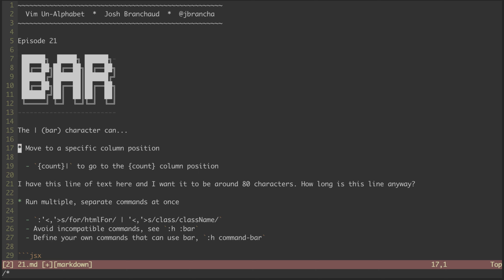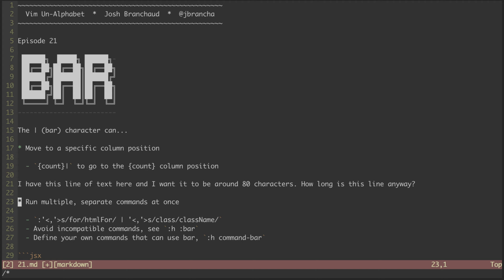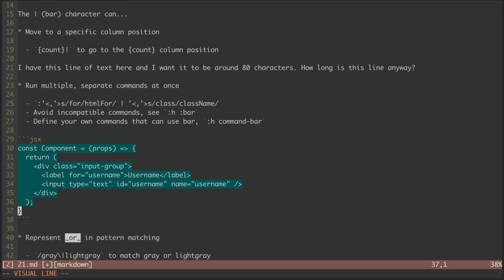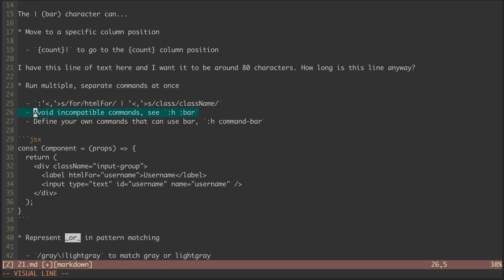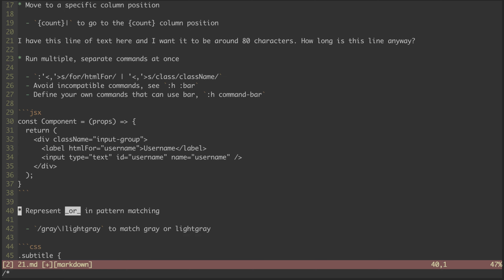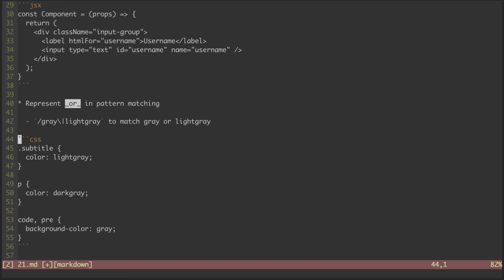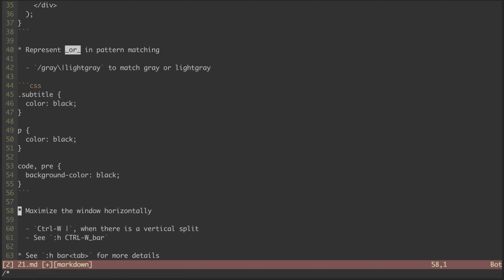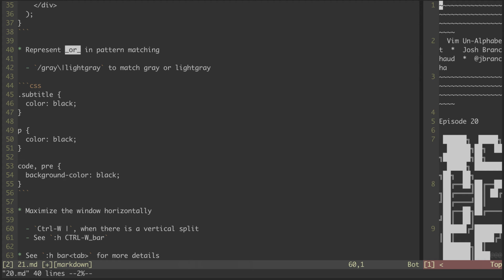Vim Un-Alphabet 21: Bar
The | (bar) character is used to chain together commands, match either-or in a pattern, and horizontally expand a window.